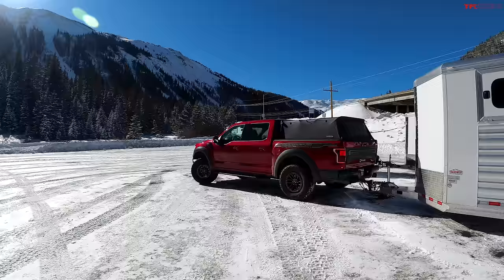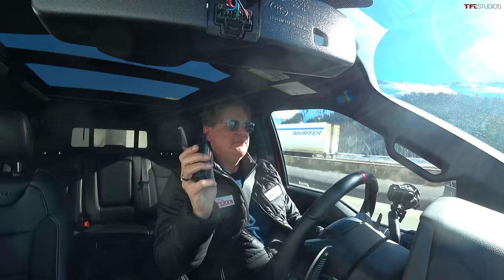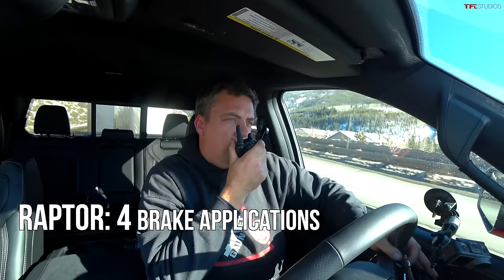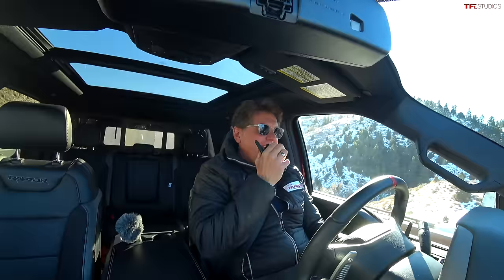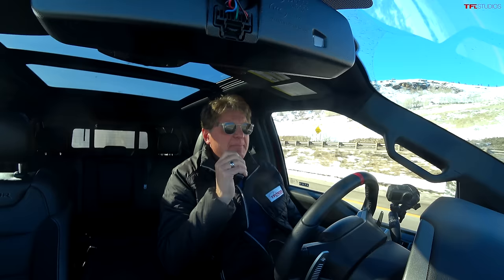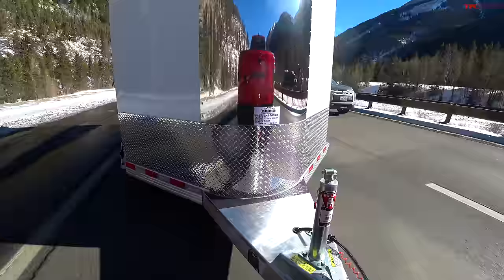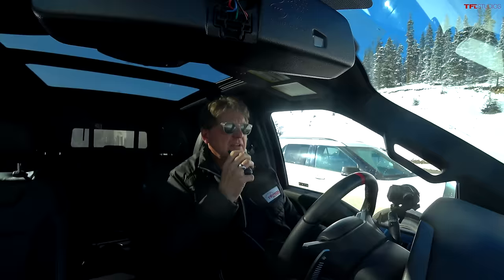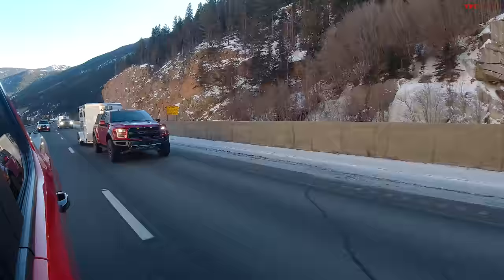TRX vs Raptor: You'll REALLY Be Surprised By How They Do on the World's Toughest Towing Test!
) First ever simultaneous Tow Off! We take a new 2021 Ram TRX and a Ford Raptor up and down the Ike Gauntlet - the world's toughest towing test with identical loaded trailers at the same time.

00:00-00:49 Intro
00:49-3:52 Downhill
3:53-5:38 Drag Race
5:39-11:05 Uphill
11:06-11:52 MPG